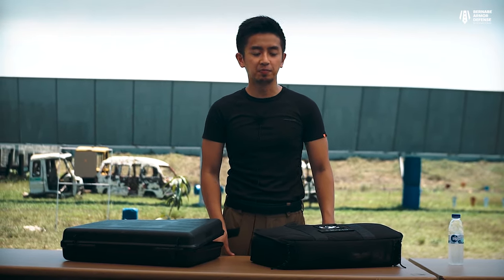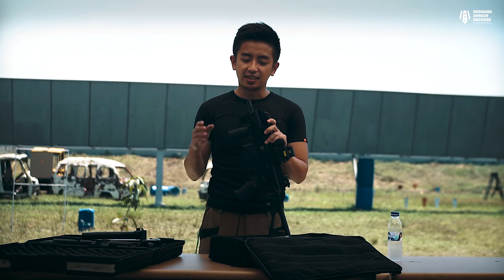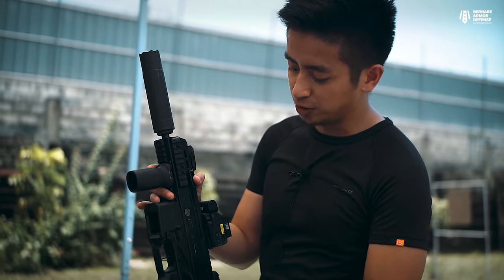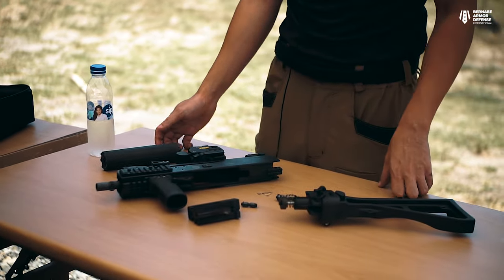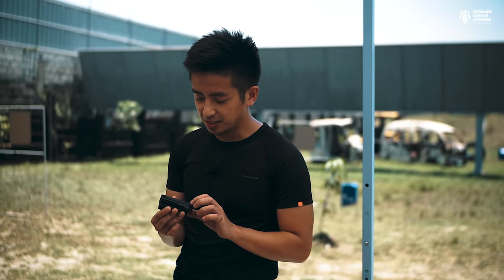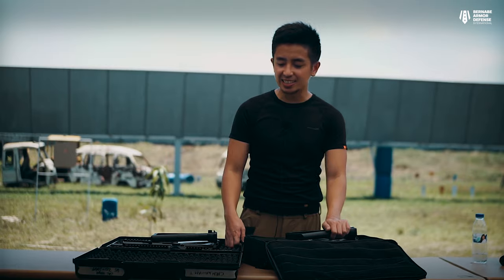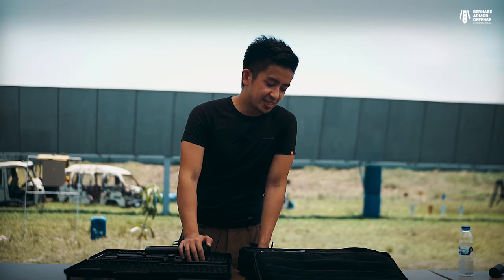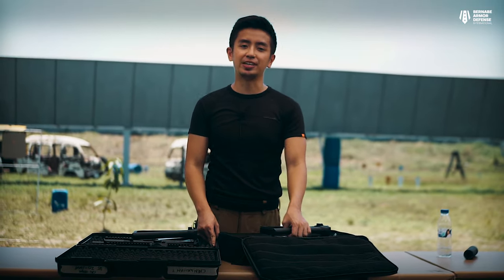Brugger and Thomet APC9 & APC45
Here in this episode of BAD International, we head on over to Tyro Sorta in San Simon, Pampanga to talk about the Brugger and Thomet APC9 and the APC45.